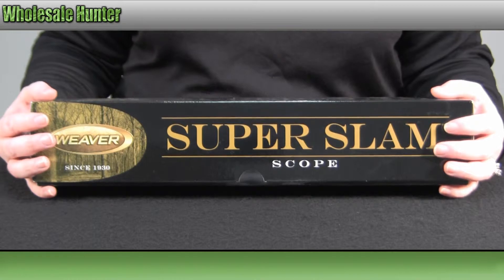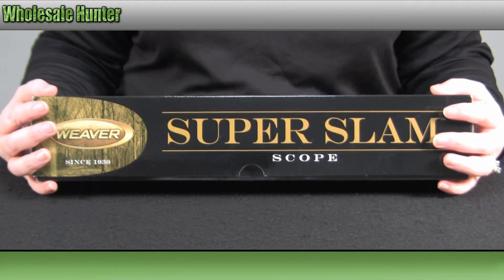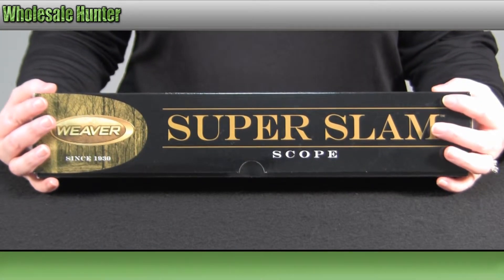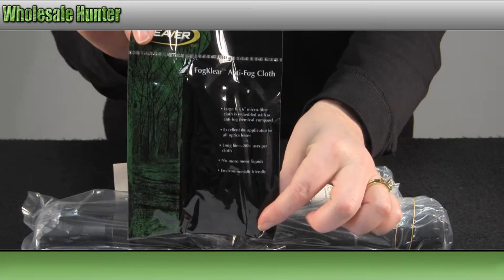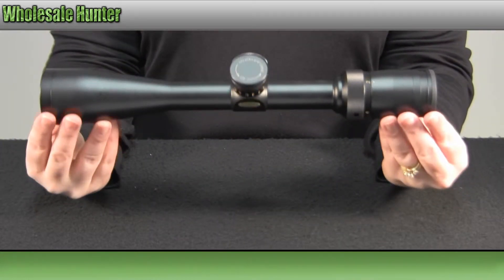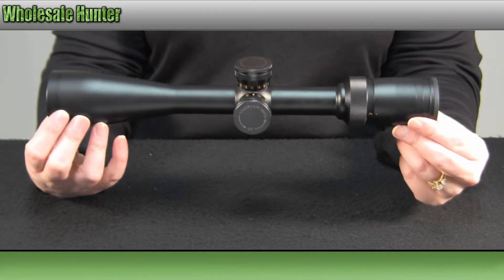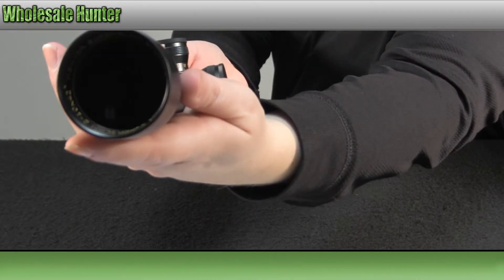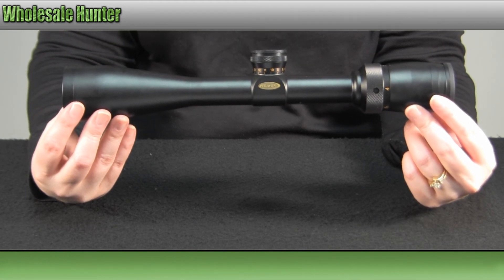Weaver Super Slam Series 2-10x42mm Dual-x Reticle Rifle Scope mfg# 800310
Weaver Super Slam Series 2-10x42mm Dual-x Reticle Rifle Scope mfg# 800310, unboxing video. At Wholesale Hunter